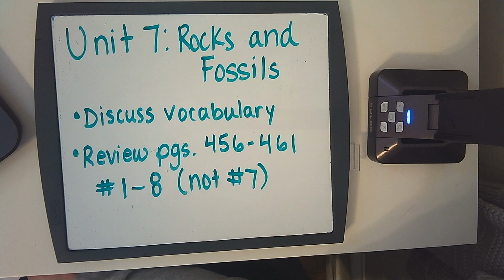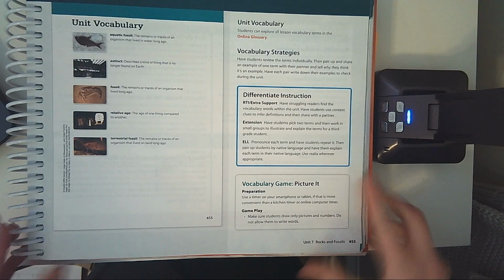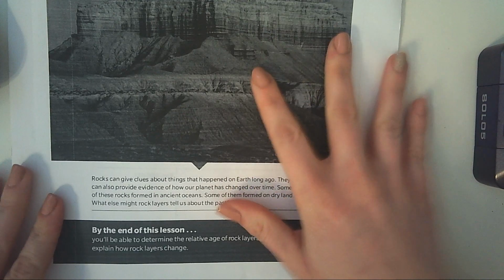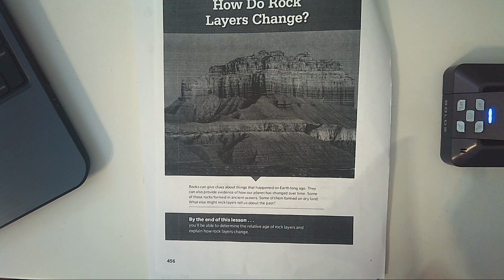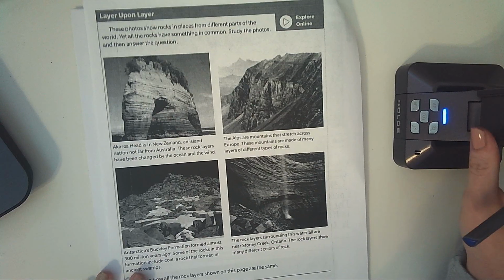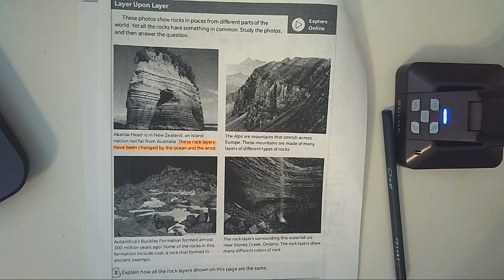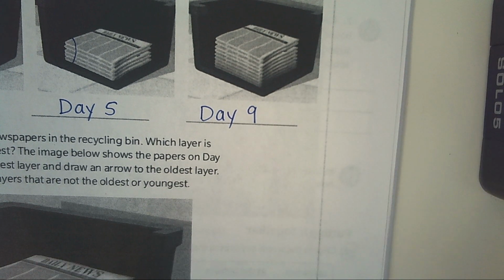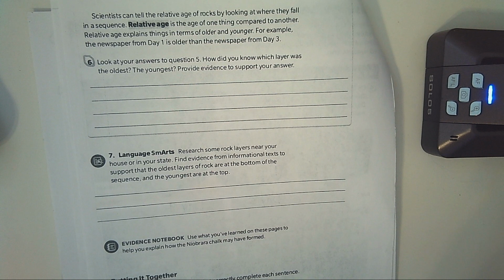Science Part 1: Discussing pg. 456-461 Text and Questions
Comment if you have a word with "aqua" or "terre" as a word part!